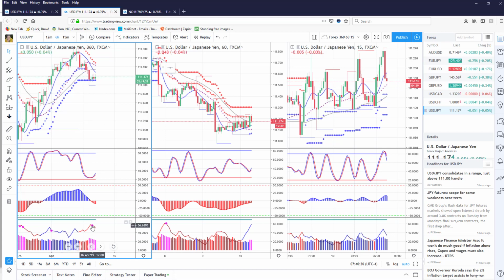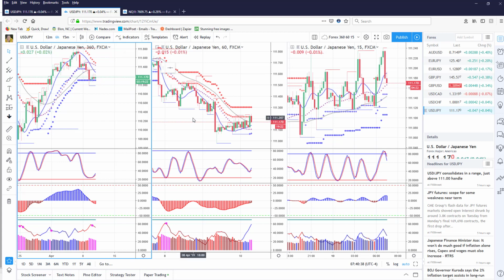Understanding the TradersHelpDesk RSI Indicator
The TradersHelpDesk RSI indicator is a great addition to your charts for showing when buyers or sellers fail to move price in the opposite direction, which is also known as a zero line rejection.

In this video, Gail Mercer, founder of TradersHelpDesk, shows you how to understand and read the TradersHelpDesk RSI indicator on the USDJPY charts. The indicator works for all markets and all time frames.

The TradersHelpDesk RSI indicator is available for TradeStation, NinjaTrader, Multicharts and TradingView.